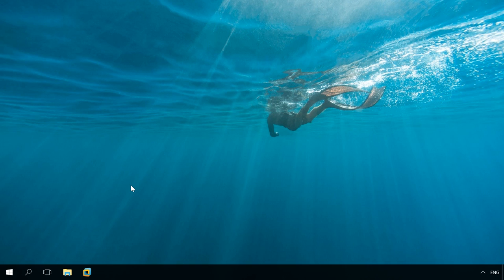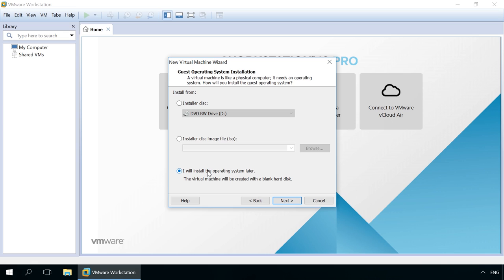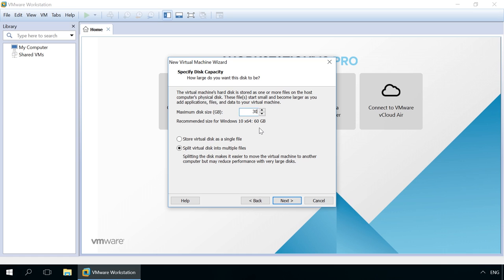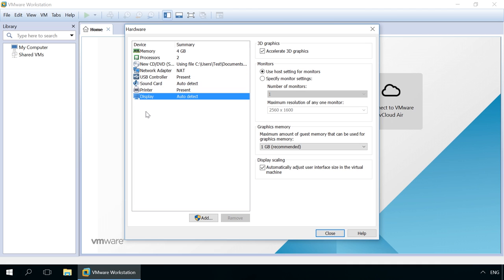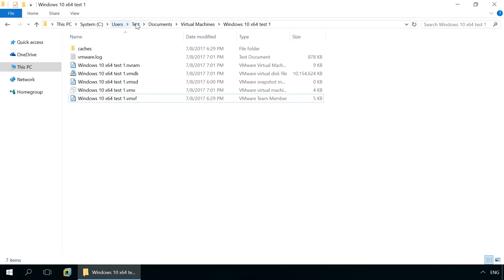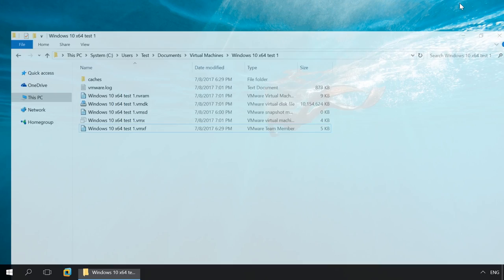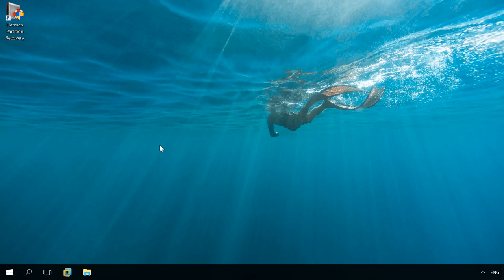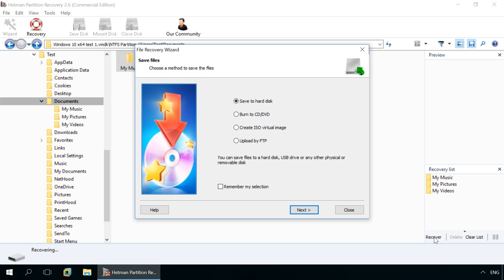💻 How to Create a VMWare Virtual Machine: Recover Data from a VMDK Disk in 2021 ⚕️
👍 Watch how to create a VMWare Workstation virtual machine, and how to recover data from a virtual disk of such machine after a failure or when the virtual machine can’t start.

In this video, I want to show you one trick, just in case if for some reason your virtual machine is no longer working, and there are important files on its disks. I will show you how to recover them. Though VMware Workstation is a virtual machine, real data can be saved there.

Content:
0:00 - Intro;
0:19 - Creating a VMWare virtual machine
0:56 - Configuration type normal
3:35 - Running a virtual machine
5:31 - Connecting to VMware Workstation
6:01 - Recovering data from a virtual machine

As we have already said, all files stored in virtual machine disks are located in .vmdk files of the virtual disk. Hetman Partition Recovery, the program for hard disk data recovery, has the function of mounting virtual disks and recovering data from such disks.

In order to get access to virtual machine files:
1. Run Hetman Partition Recovery and mount the virtual machine disk. If there are several of them, you can mount them all at once or one by one.

 To mount a virtual disk with the help of Hetman Partition Recovery, click on Mount Disk in the quick access menu of the program. As a result, the window of choosing a virtual disk will open.
 Go to the folder containing the virtual machine and choose the necessary .vmdk file.
 Open

2. As you do that, the section “Mounted Disks” containing the list of mounted virtual disks will appear in the window, where all disks found by the application are shown.  If you mount several disks, you will see the entire disk list there.
3. Scan the disk with the application by double-clicking on the disk in the disk manager.
4. After the analysis, the application will show the directory tree of the scanned disk.
5. Find and recover the necessary files to a convenient location in your main operating system.
By the way, you can use this method to move files from a virtual machine disk to the main operating system.

That is all for now.  We’ll be glad to answer any questions in comments.